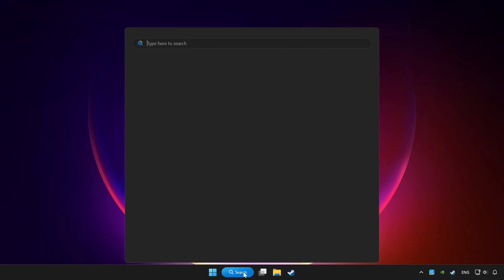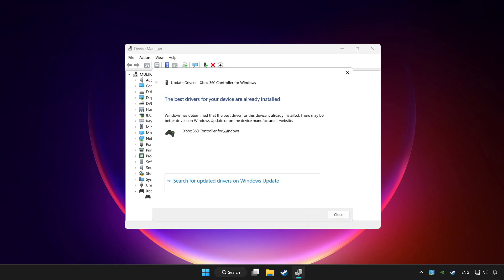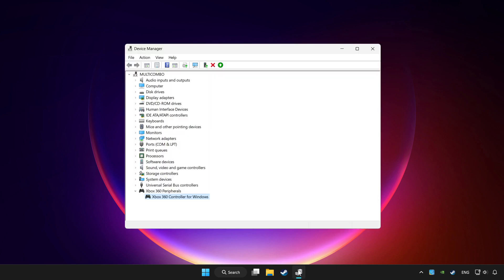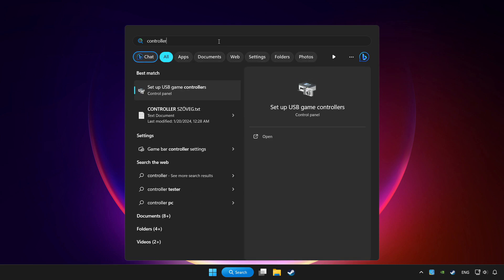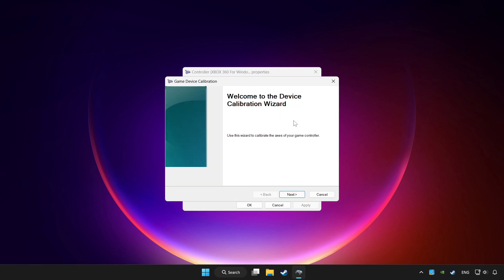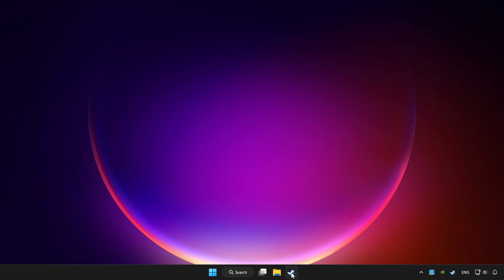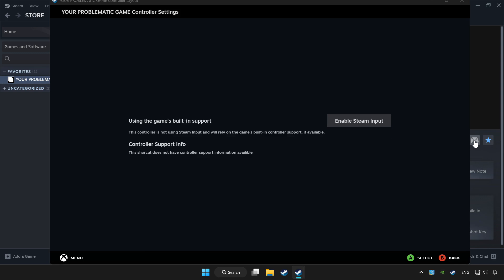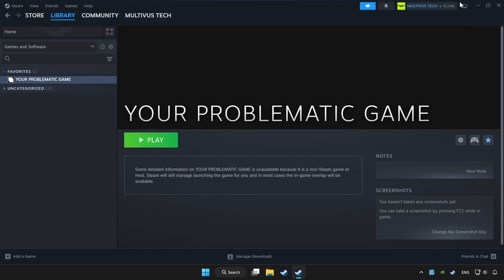FIX Euro Truck Simulator 1 Controller/Gamepad Not Working on PC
I'm going to show How to FIX Euro Truck Simulator 1 Controller/Gamepad Not Working on PC